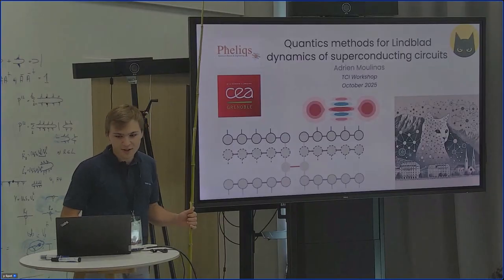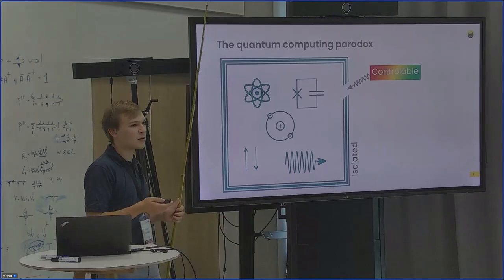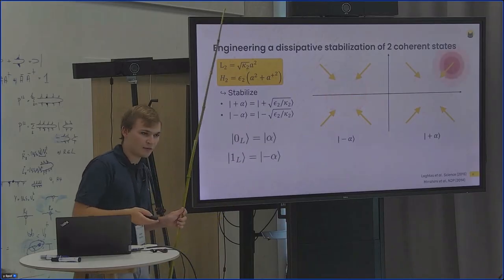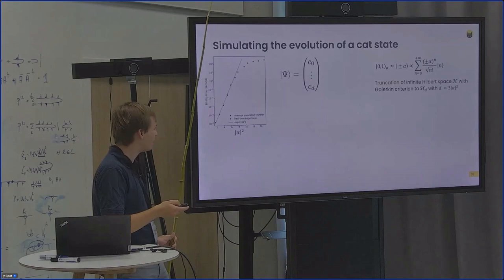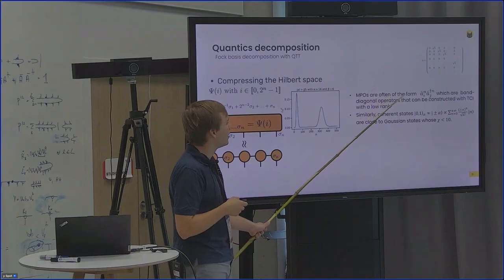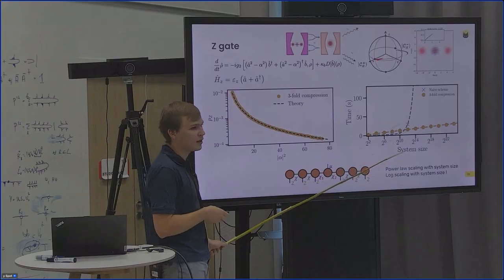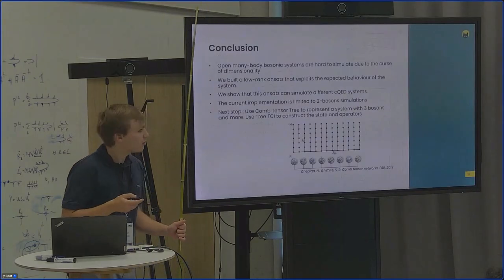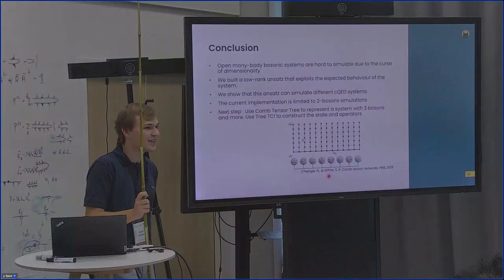Quantics methods for Lindblad dynamics of superconducting circuits. A. Moulinas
In October 2025, the Maison du Quantique Alpes, Saitama University and Ludwig Maximilians University of Munich organised jointly a international workshop on tensor cross interpolation and other algorithms to learn tensor networks.
Here is Adrien Moulinas, and his presentation : "Quantics methods for Lindblad dynamics of superconducting circuits".

If you want to know more about the events of the Maison du Quantique Alpes, a french project coordinated by University Grenoble Alpes, you can visit our